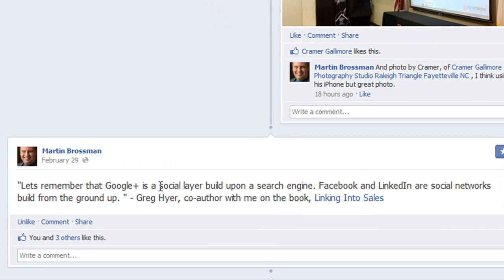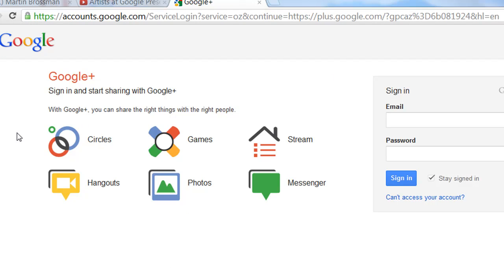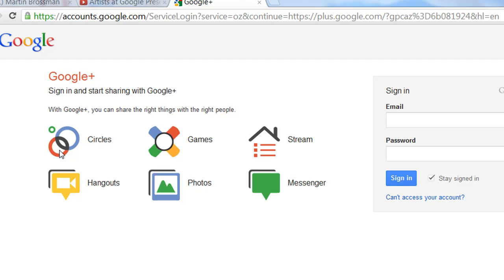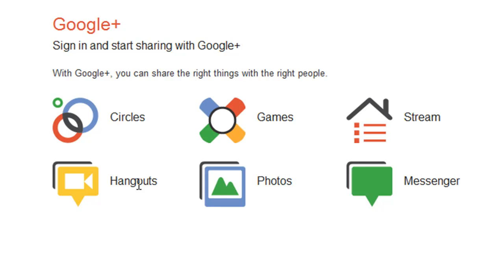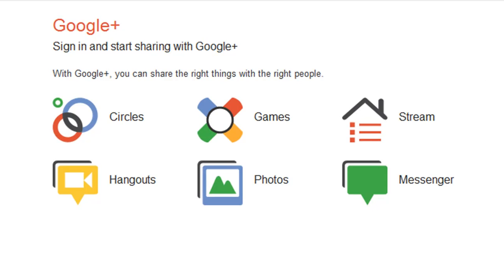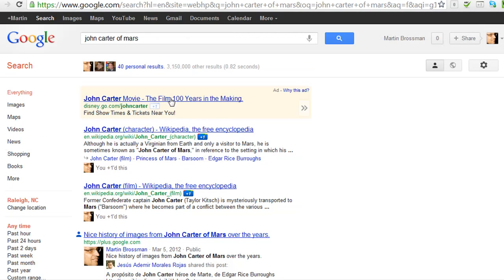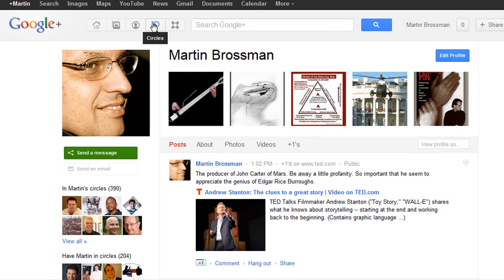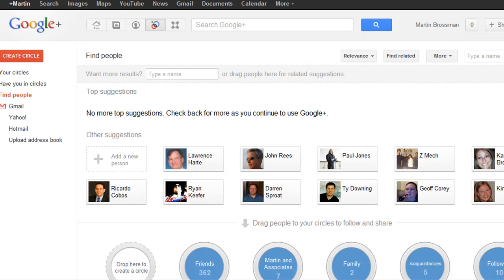How do I use Google Plus? - Intro by Martin Brossman - Greg Hyer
Introduction to using Google Plus and how it relates to searching on Google by Martin Brossman and input from Greg Hyer.